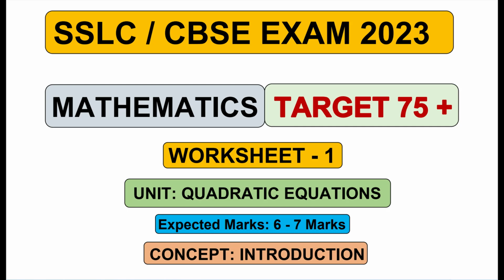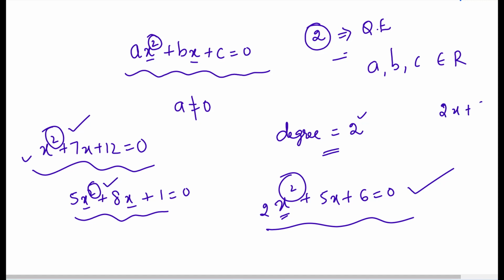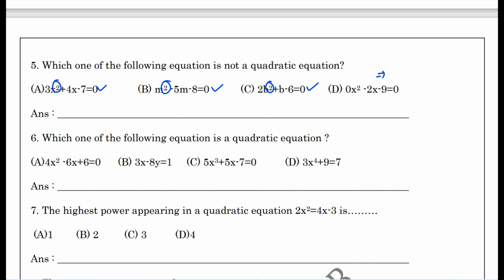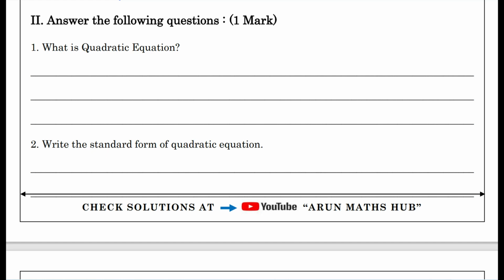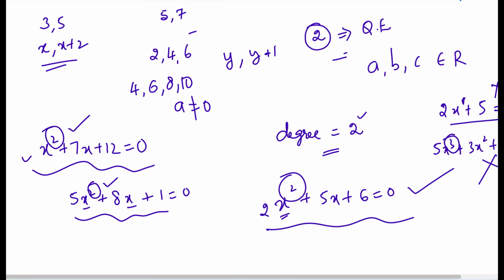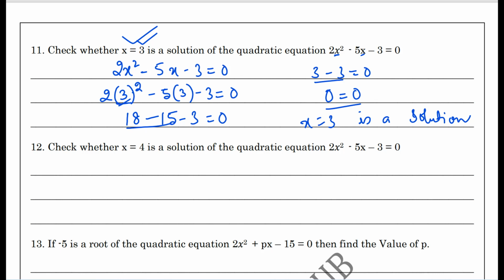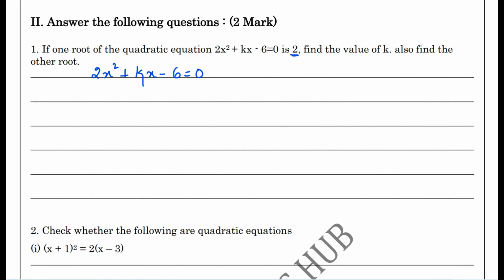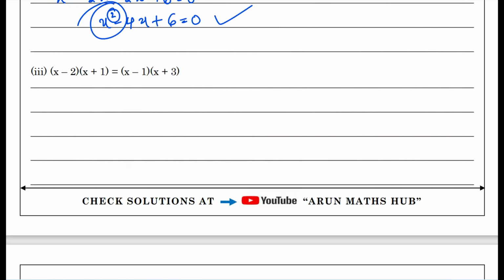Maths - Target 75+ 🔹 Worksheet - 1🔹 Quadratic Equations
In this video we will learn the concept by solving MCQs, 1Mark and 2 Mark Questions on the Concept Introduction to Quadratic Equations